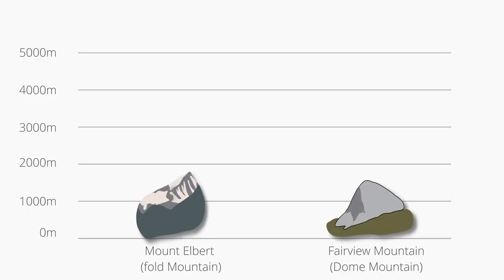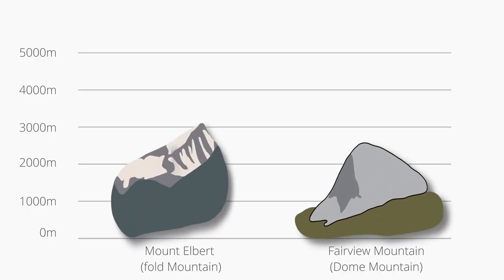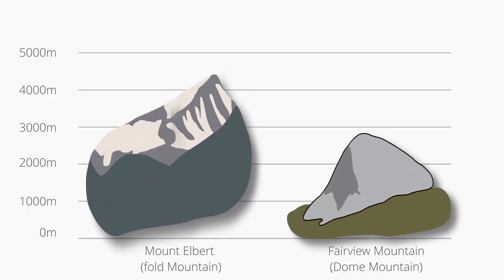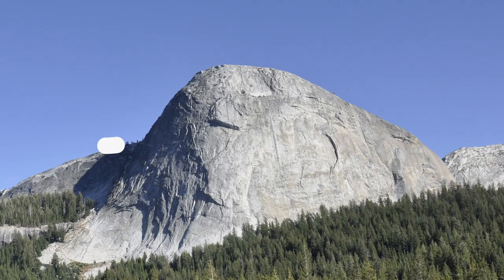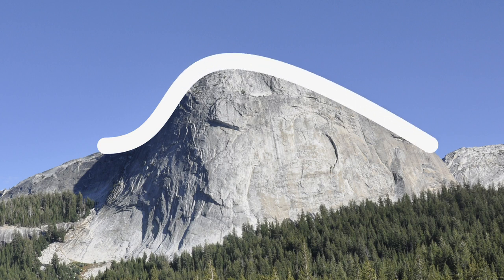Dome Mountains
Check out the revison notes on dome mountains and lesson packs